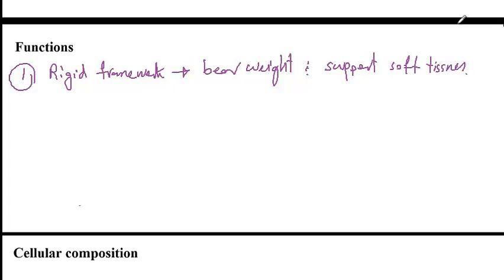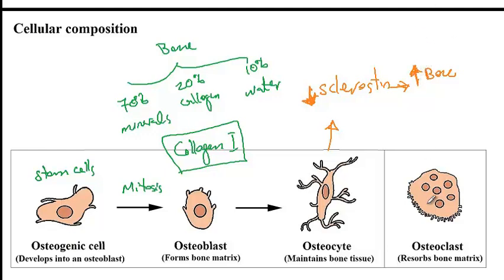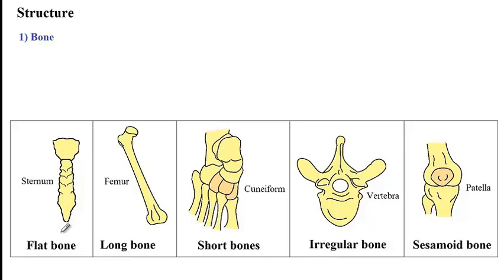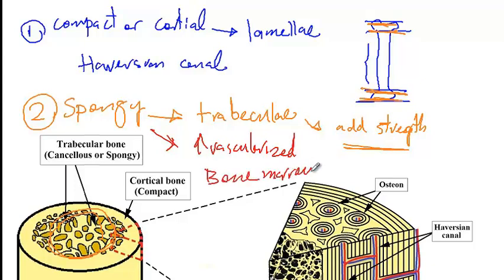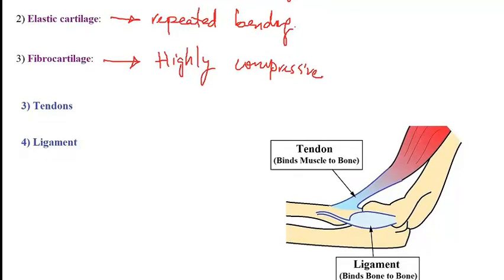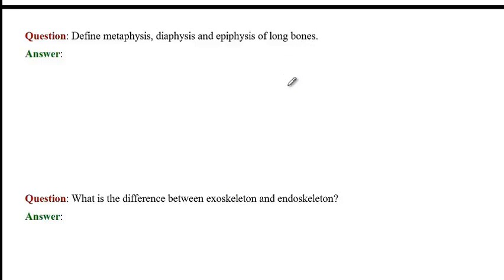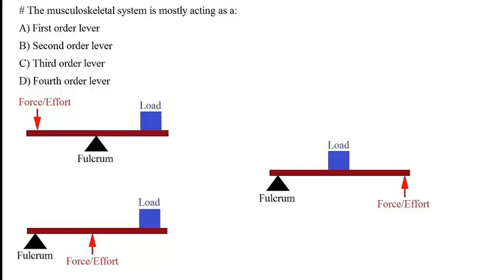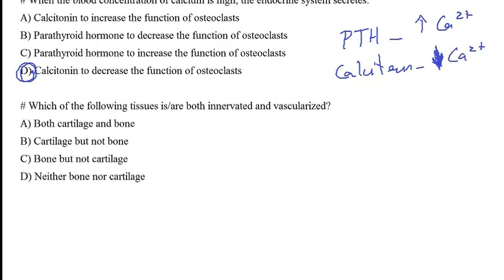SMLE ACE Video 176: Basic Physiology of the Skeletal System